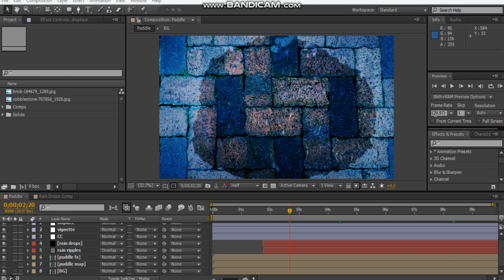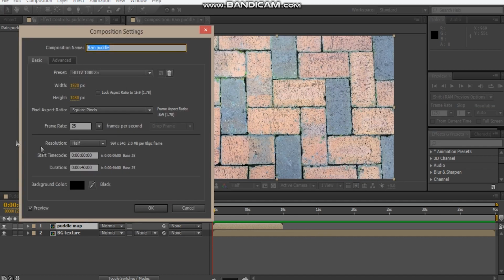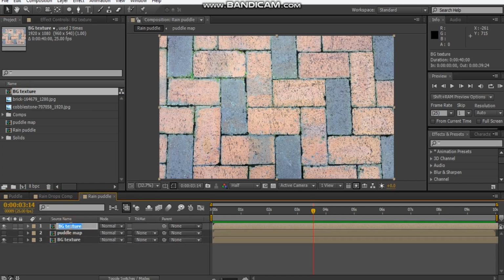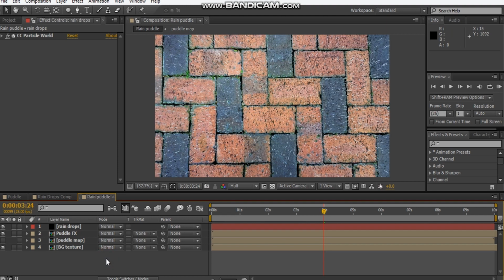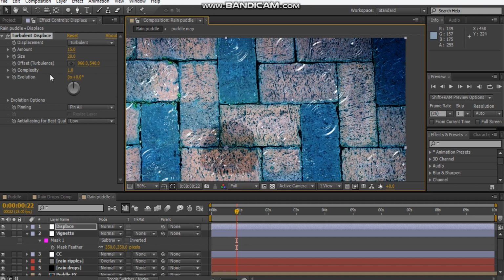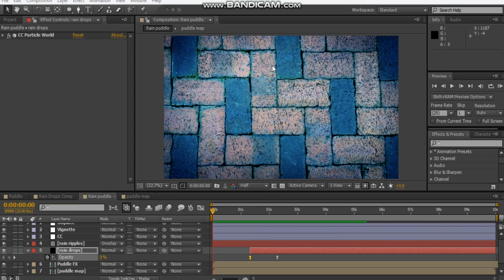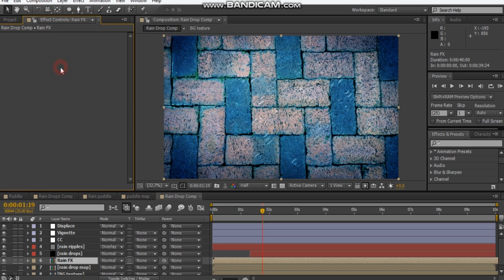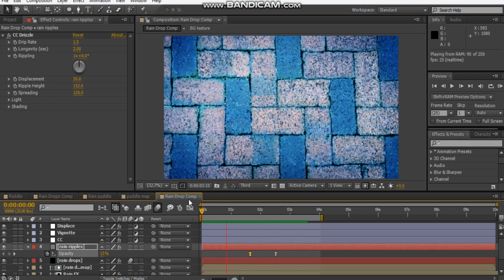Simple Rain Puddle & Rain Drops in After Effects: 2 in 1 Tutorial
Hey what's up guys David here with After VideoFX and welcome back to the channel. Today I decided to keep it simple and create a rain puddle with some rain drops. Now there are two versions and both versions will be covered in this one tutorial, hope you guys enjoy.
AE JUICE IS HAVING BLACK FRIDAY SALES!!

Contents
Introduction - 00:00
Rendered Video -  00:21
BG Setup - 00:35
Puddle map - 01:30
Puddle FX - 06:28
Rain Drops - 08:18
Rain Drizzle - 10:00
CC/ Vignette - 11:45
Displacement - 12:55
Adjustments - 13:40
2nd Variation - 17:33